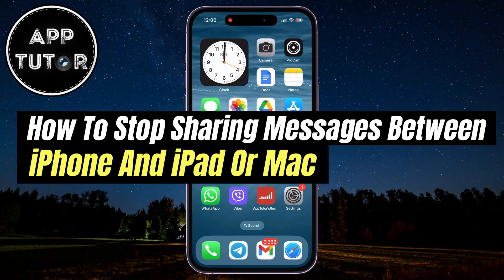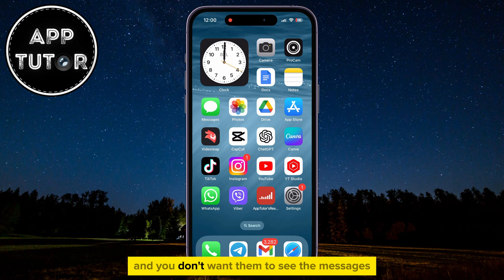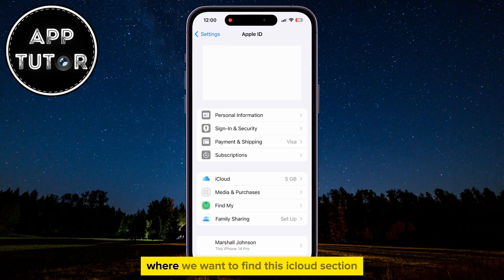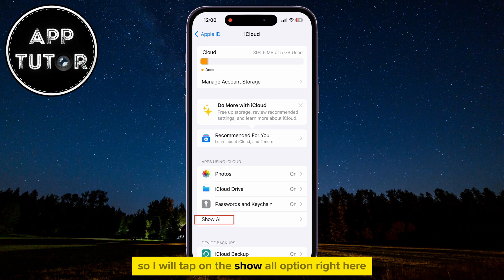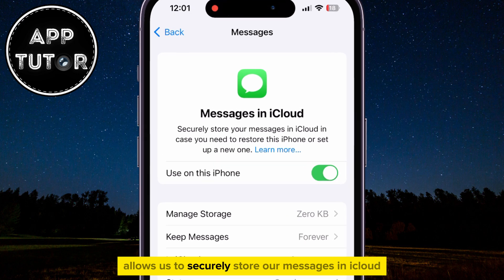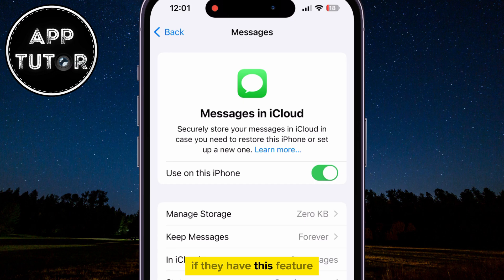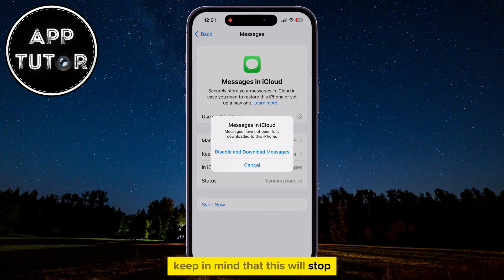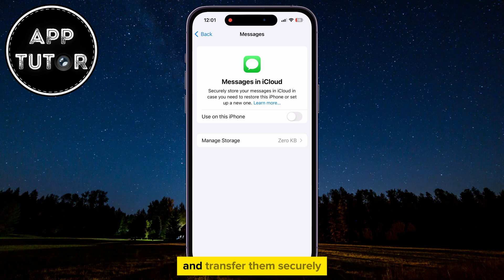How To Stop Sharing Messages Between iPhone And iPad Or Mac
Are you tired of your private messages appearing on both your iPhone and iPad or Mac? In this tutorial, we'll walk you through the simple process of stopping message sharing between your Apple devices.